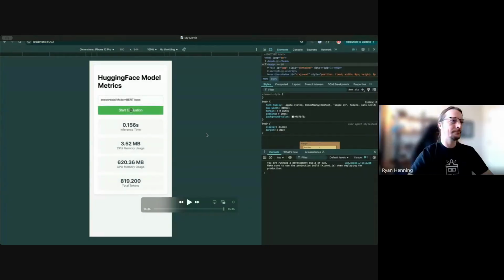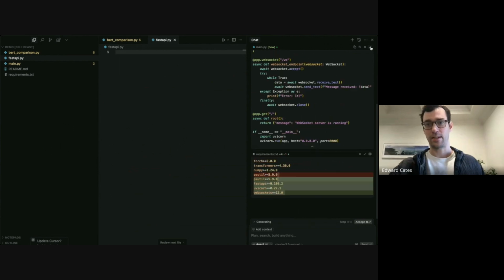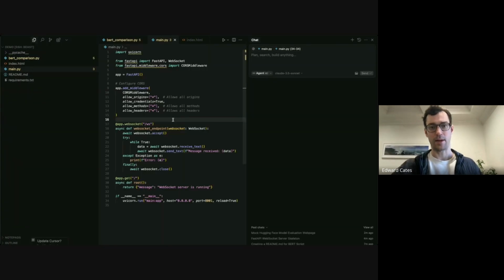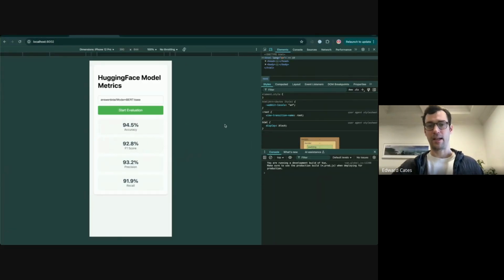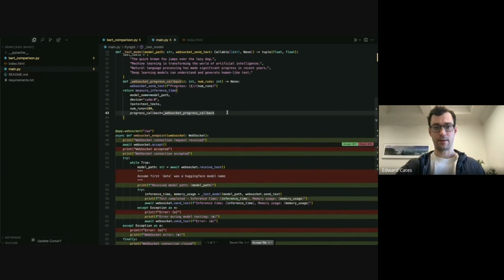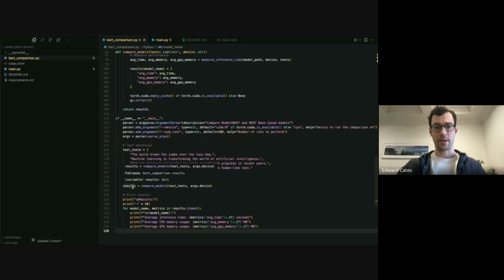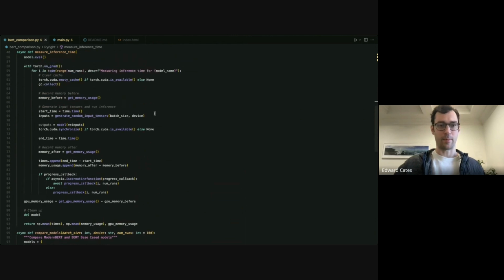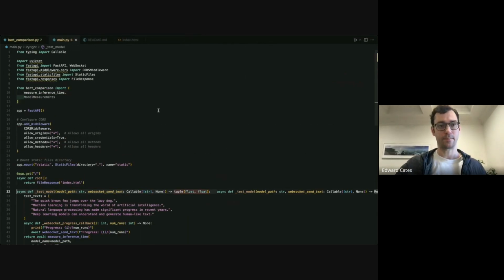Engineering Explained: How I Use Cursor AI to 5x my Output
In this video, Edward Cates, Senior Machine Learning Engineer, walks through building a full-stack app using Cursor—from a Python script comparing Hugging Face models to a working FastAPI backend and a Vue.js frontend that streams real-time metrics over WebSocket. All of it done inside Cursor, using Claude for suggestions, refactors, doc writing, and debugging help.

He covers:
-How Cursor handles multi-file context and structured edits
-Where it beats Copilot (and where it doesn’t)
-How he approaches prompting to get better results
-The parts he trust it with—and the ones he still does by hand

This isn’t a polished tutorial. It’s a look at how he actually uses the tool, where it saves time, and how it’s changed the way he codes day to day.